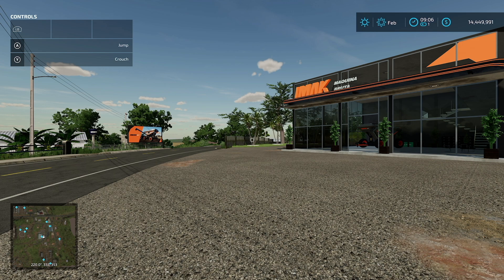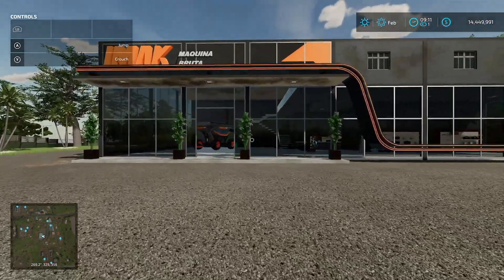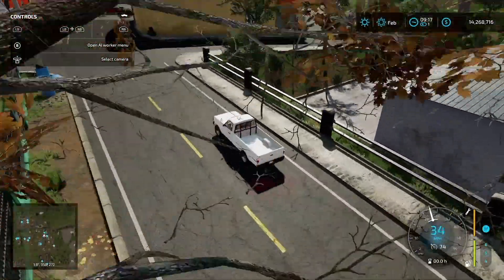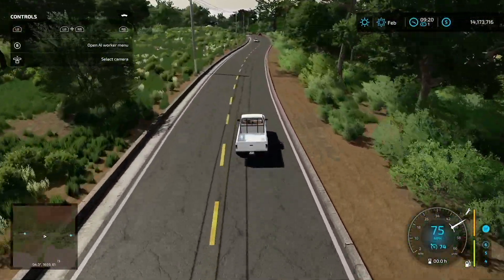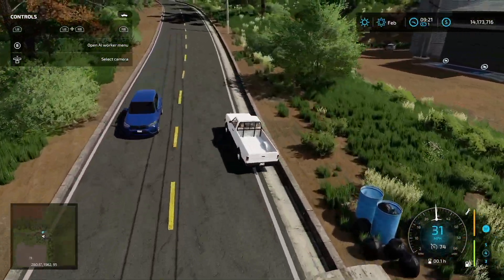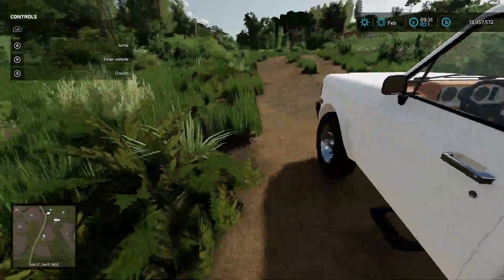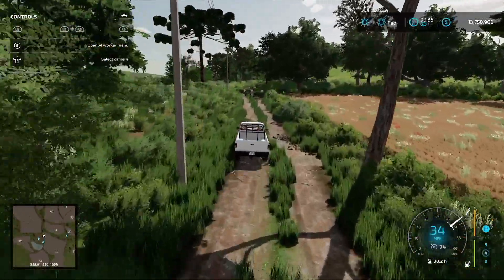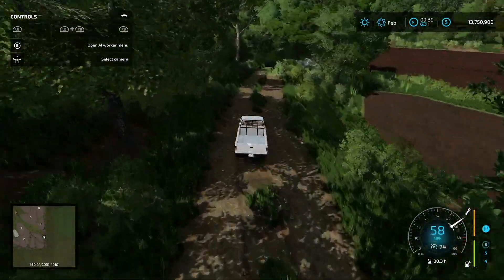Map Tour | Rancho Fundo | Farming Simulator 22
This is a map tour of a mod map on Farming Simulator 22 called Rancho Fundo. This tour shows all the necessary locations of the map including Sell Points, Animal Pens, and any features specific to the map. A special thanks to the map creator for bringing new content to Farming Simulator 22.

#1.0.0.0
#5/5